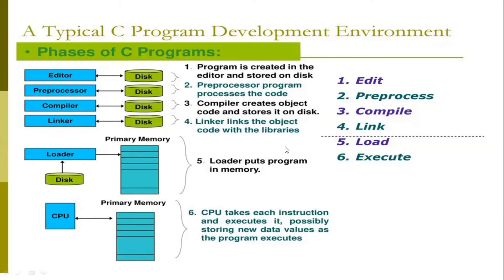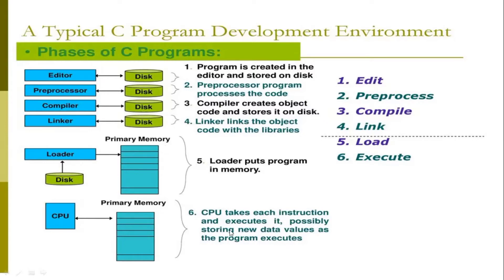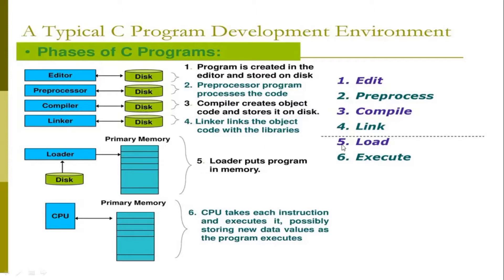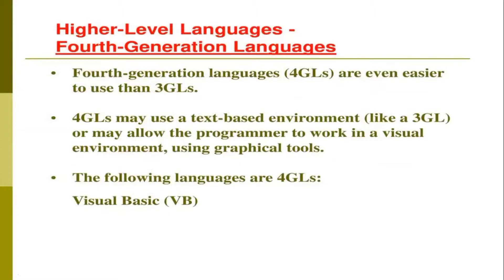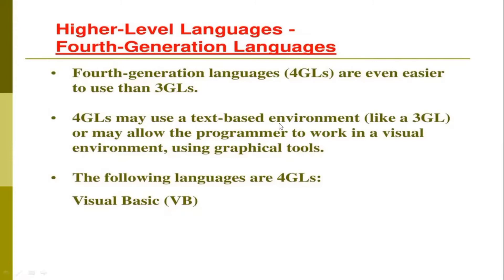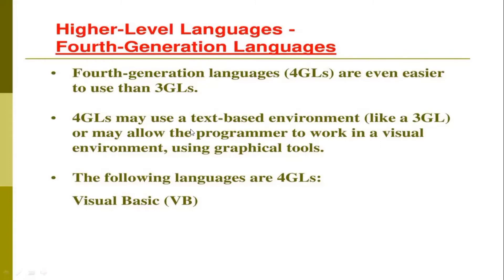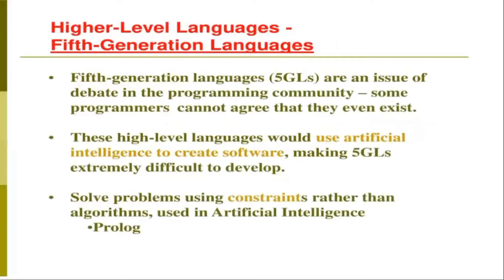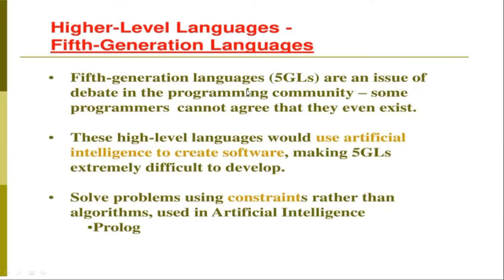c language program execution process | fourth and fifth generation languages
In this video you will learn about how c language code execute in the computer and also lwarn about 4th and 5th generation high level programming languages